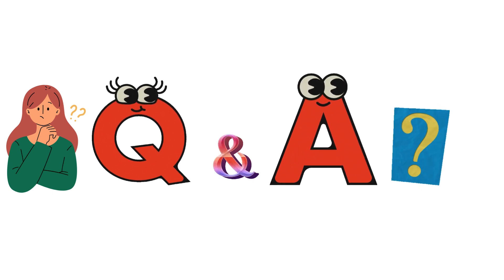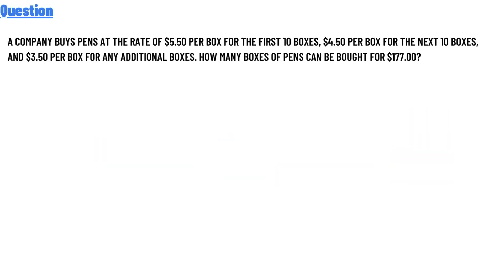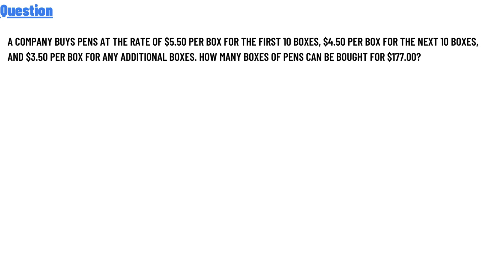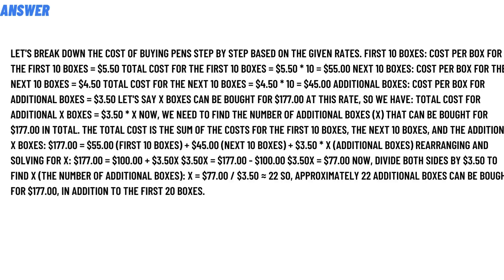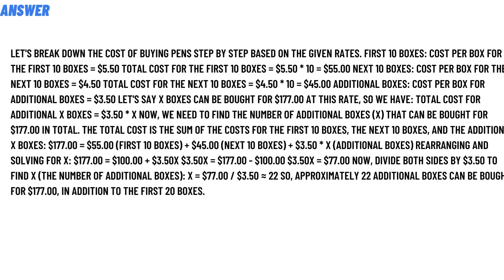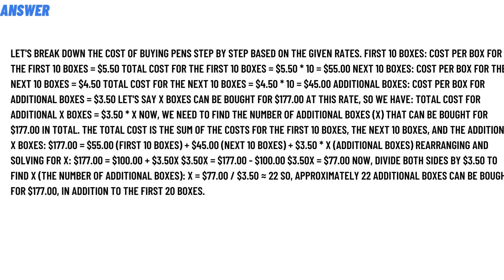A company buys pens at the rate of $5.50 per box for the first 10 boxes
A company buys pens at the rate of $5.50 per box for the first 10 boxes, $4.50 per box for the next 10 boxes, and $3.50 per box for any additional boxes. how many boxes of pens can be bought for $177.00?